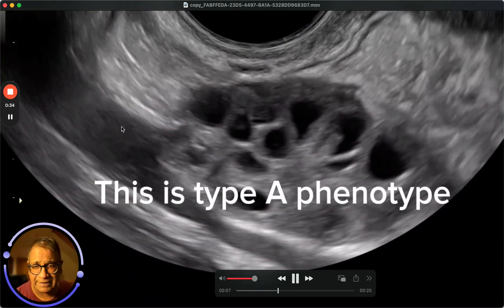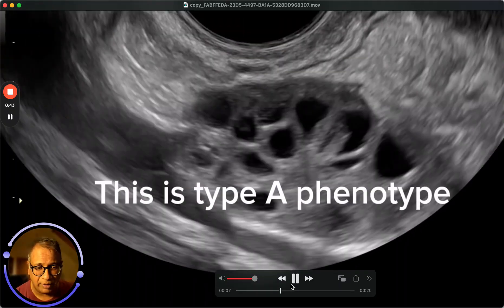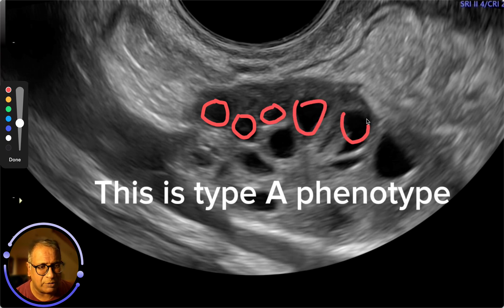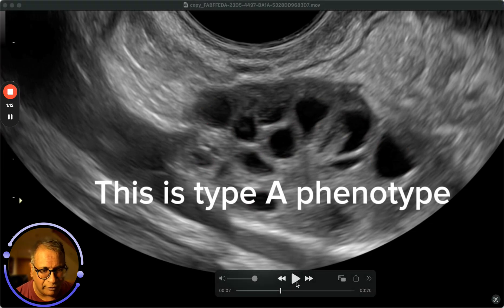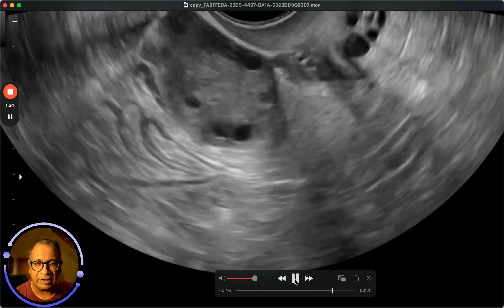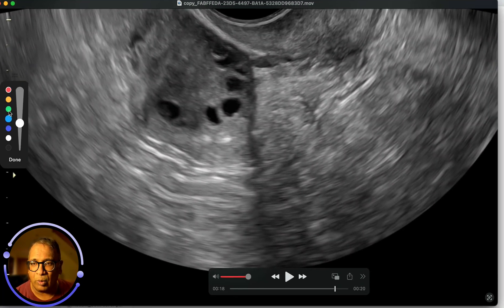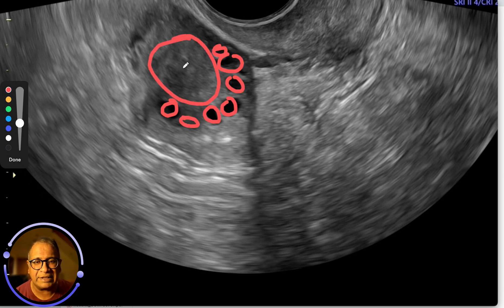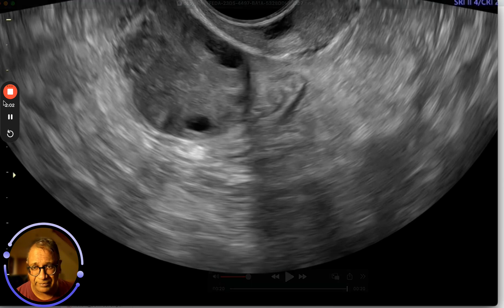Type A PCOS example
Phenotype A  PCOS